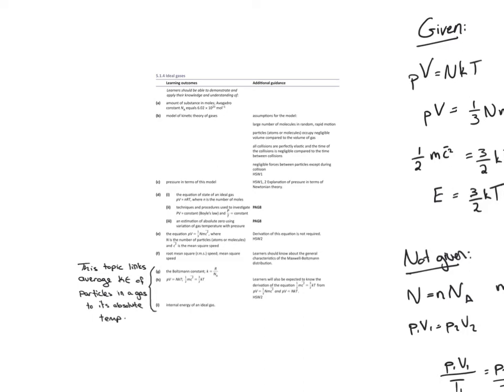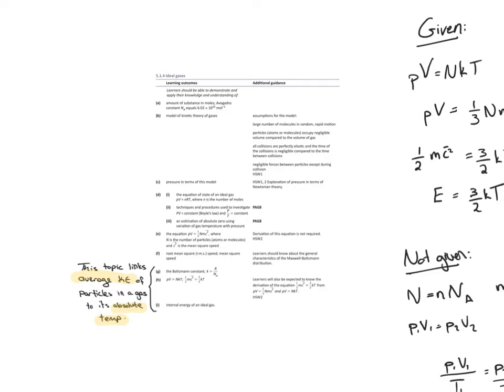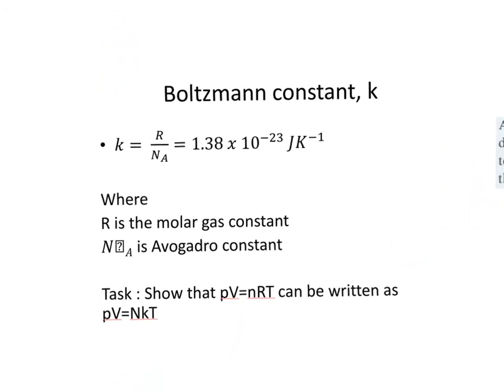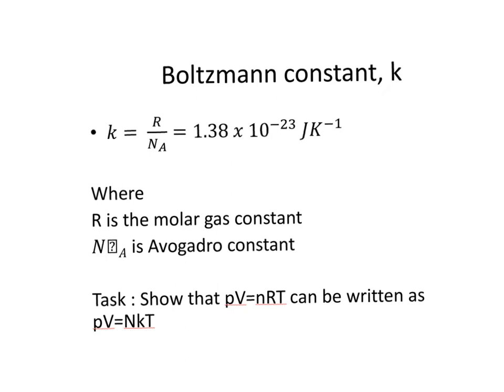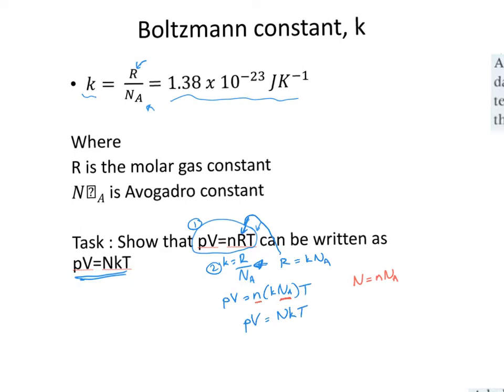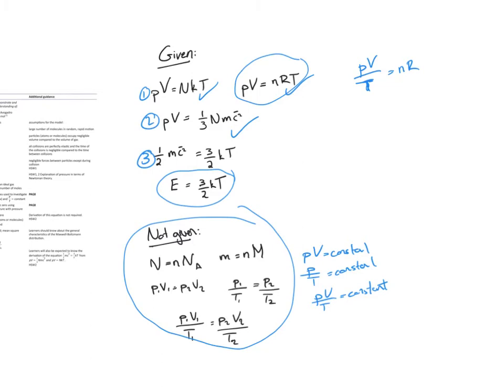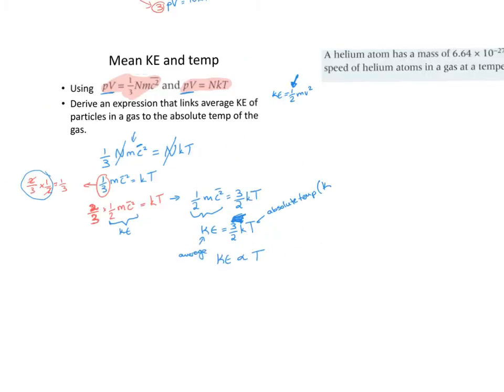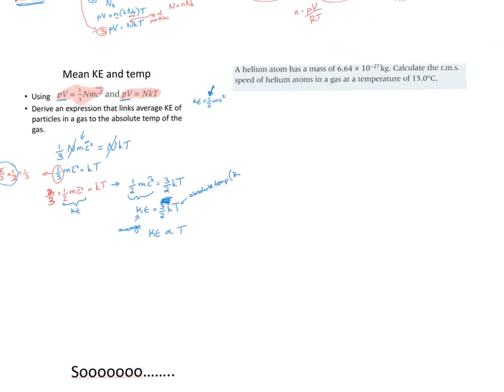Chapter 15 - Ideal gases - lesson 3